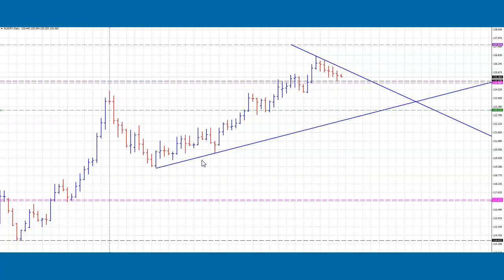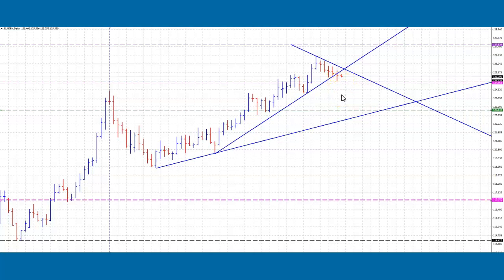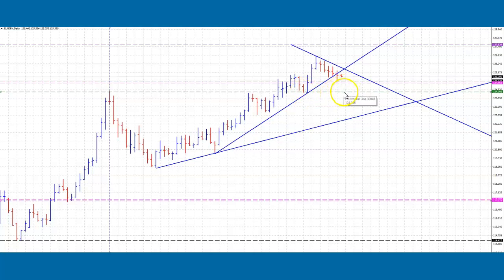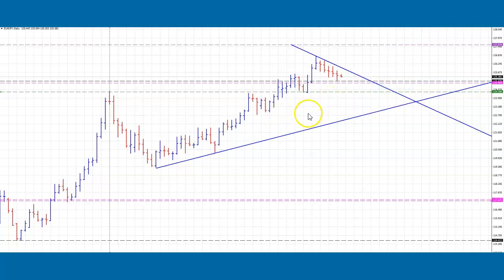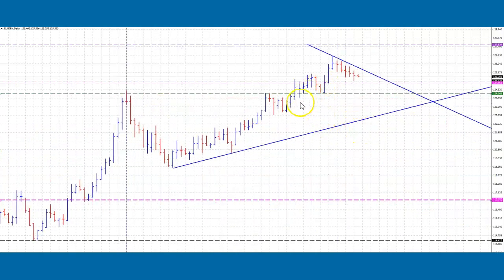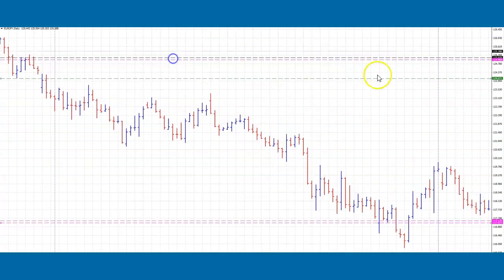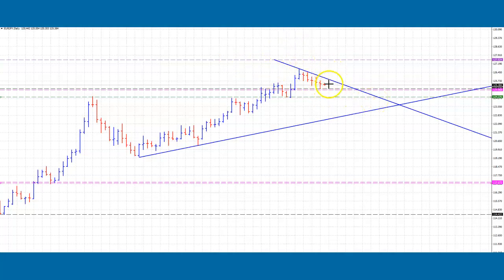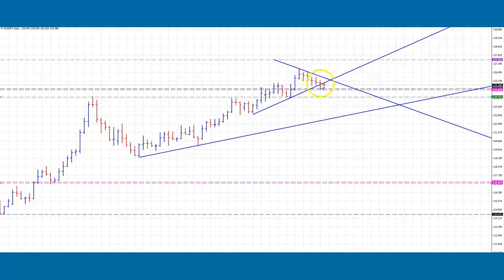Live EURJPY UPDATE #2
In this video I discuss the possibilities of EUR/JPY breaking Through the 124.97  TRN
and if it does how low can it go?